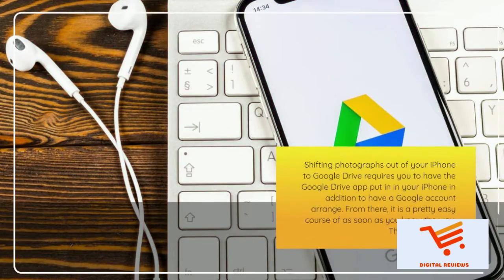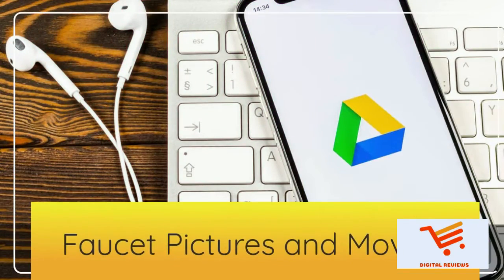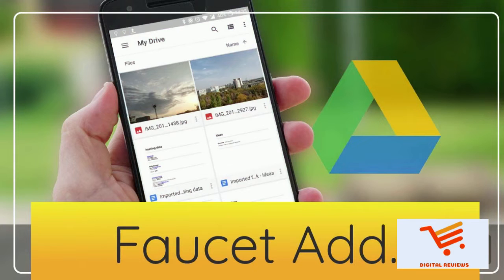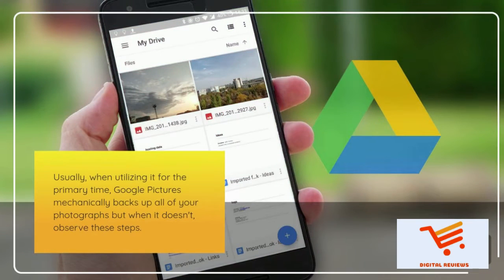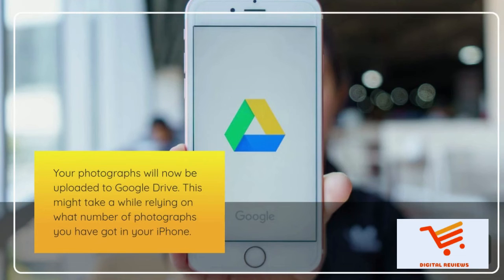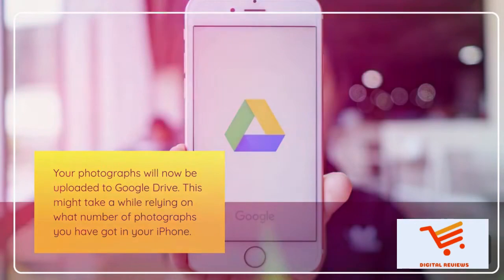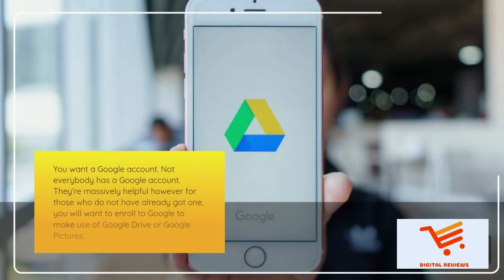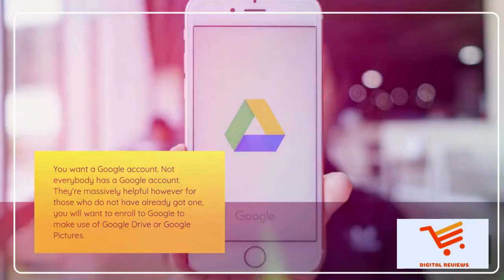How to Upload Photos to Google Drive From Your iPhone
Launch the Google Photos app on your iPhone. · Then sign into your Google Account. · Next, tap the Menu icon at the top. · Choose Settings from the ...

How do I upload files to Google Drive?
Does Google Drive upload when closed?
Can I upload directly to Google Drive?
How do I upload 100gb files to Google Drive?